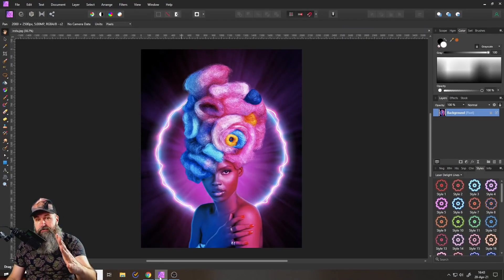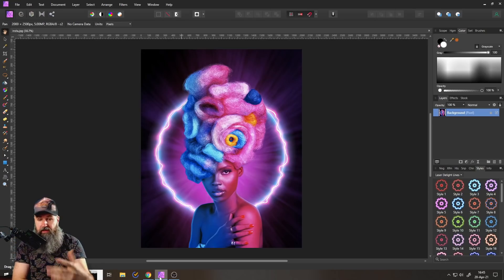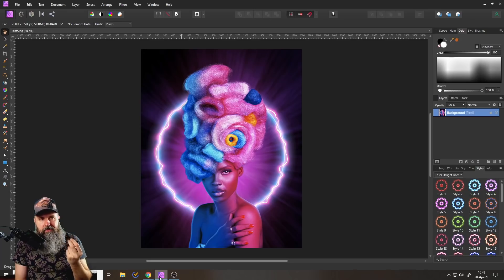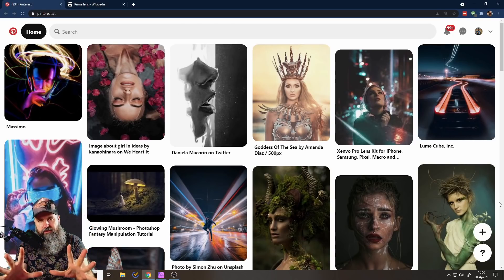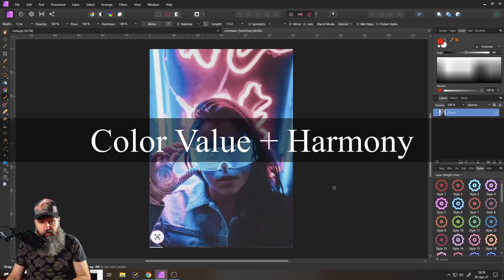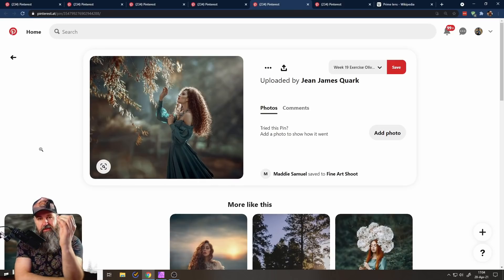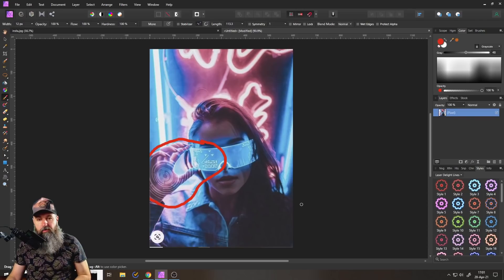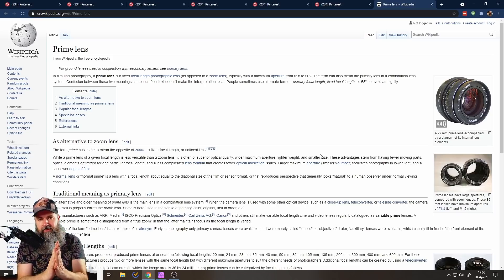Why you are BAD at Photo Editing - Affinity Photo Tutorial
Are you bad at photo editing? Here is Why! Learn how to rethink photo editing and photography to become a better photo artist